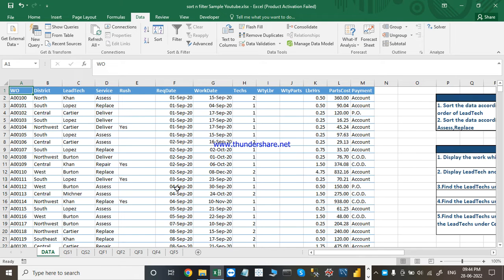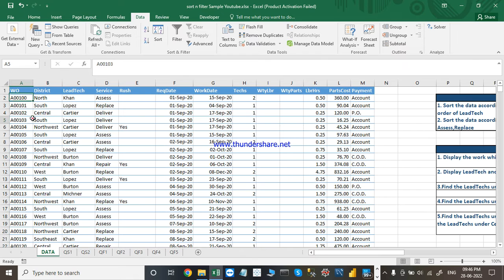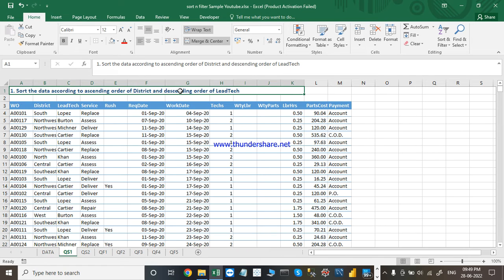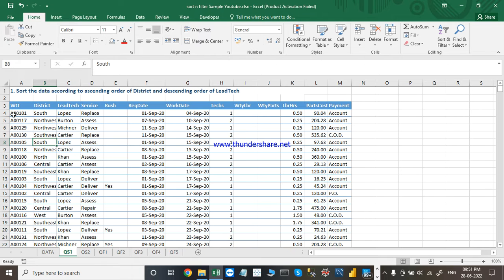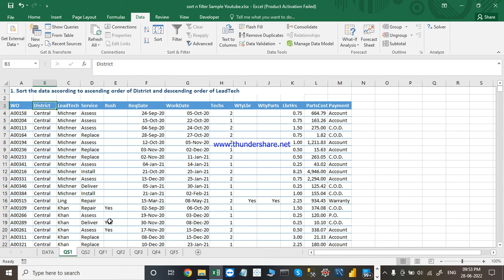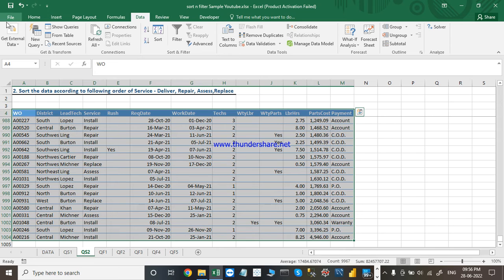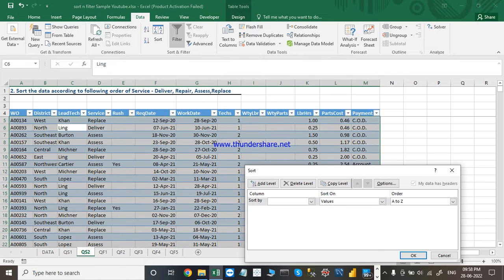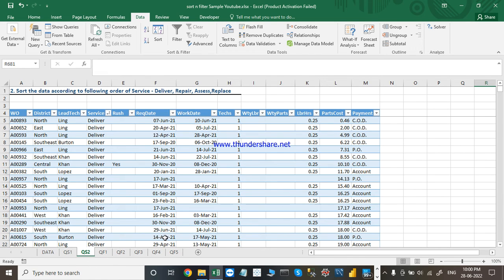Sorting in Excel